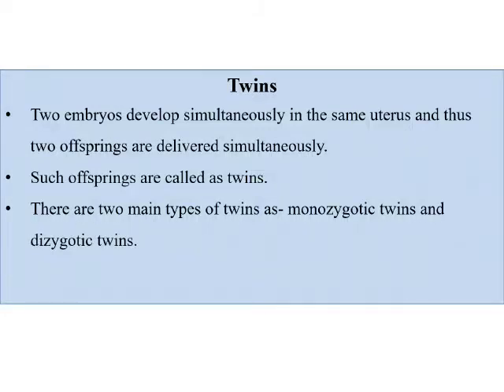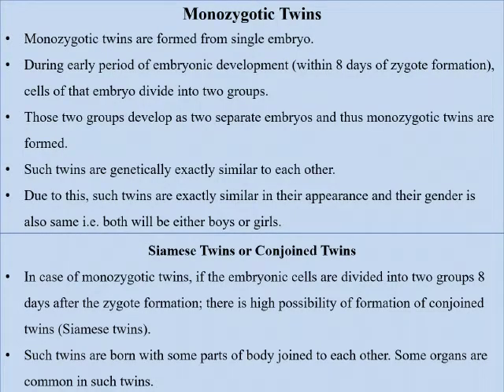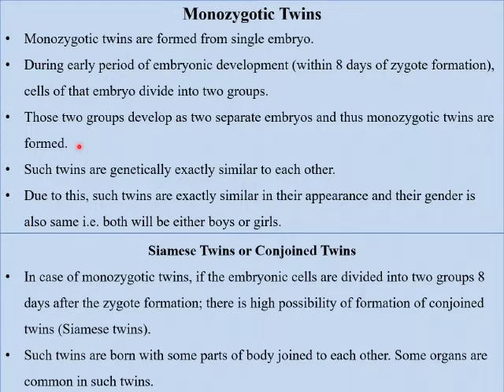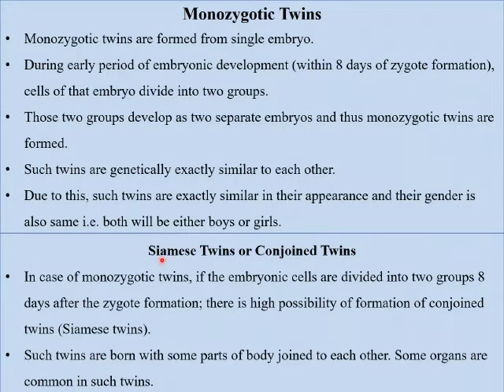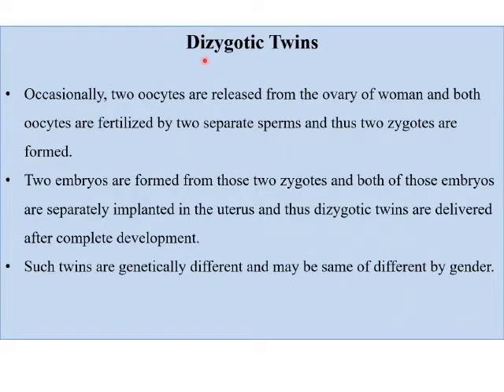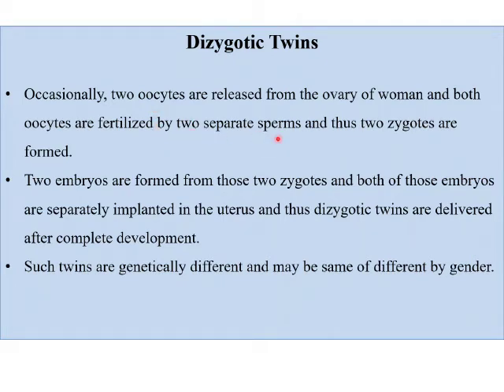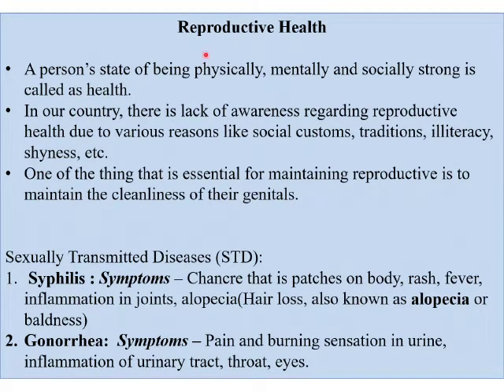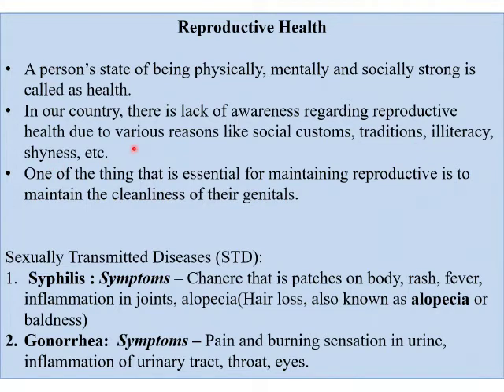Science part4 05 Oct